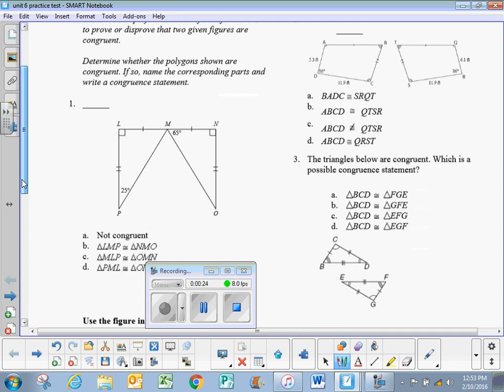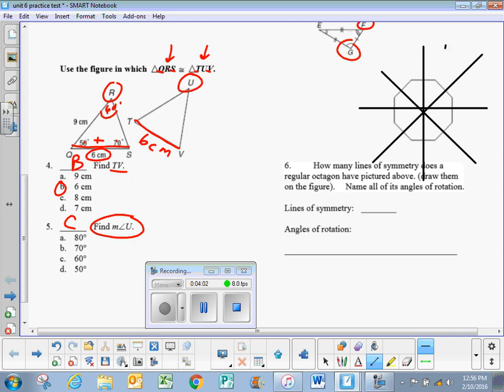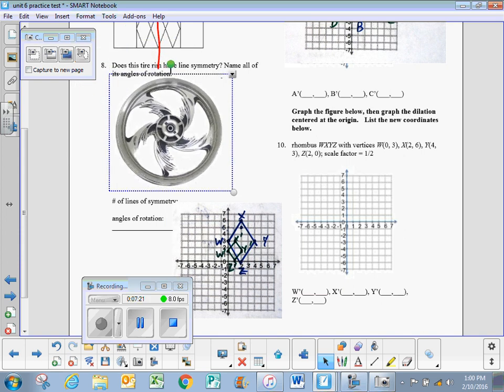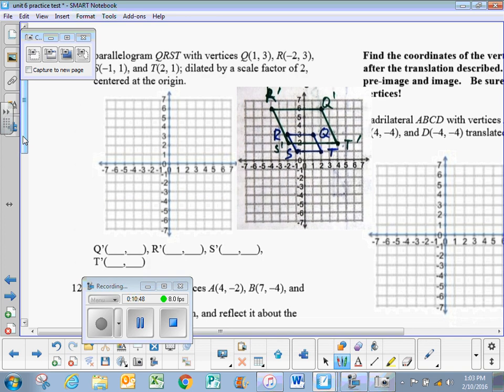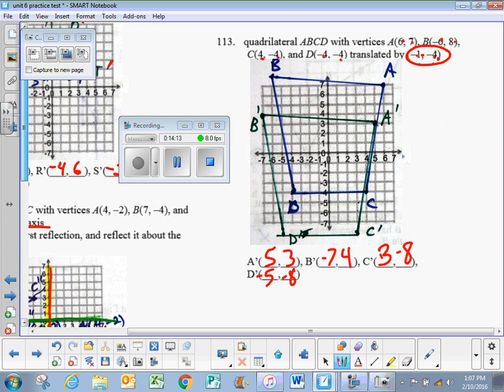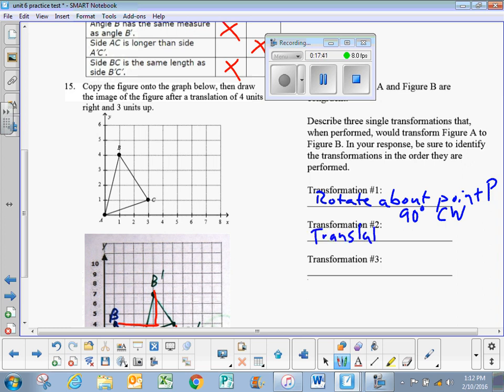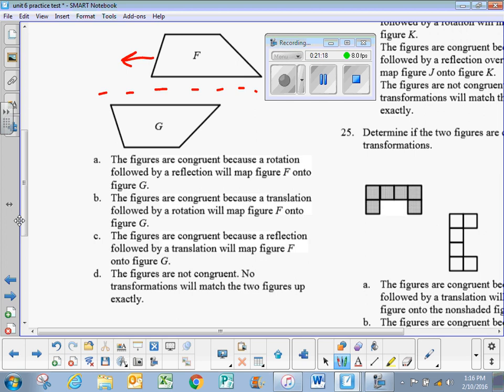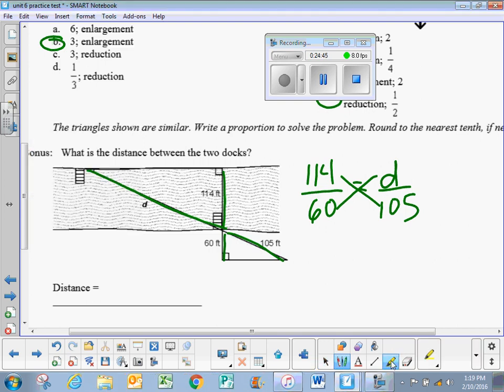unit 6 practice test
On this video, we go over similarity, congruence as well as all transformations.